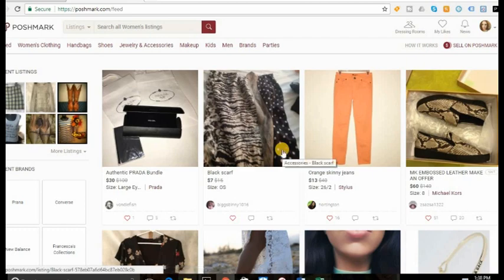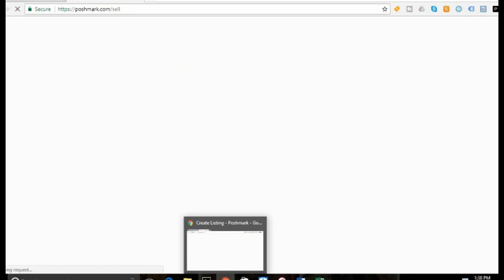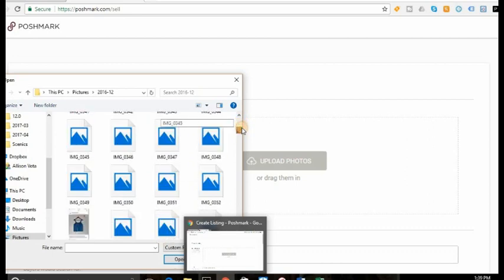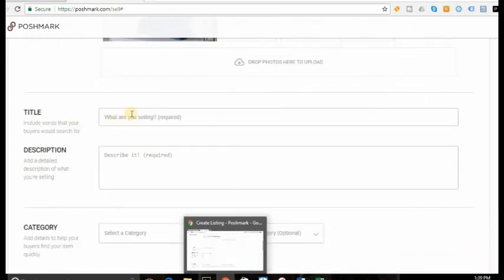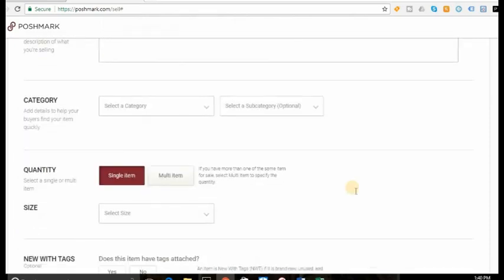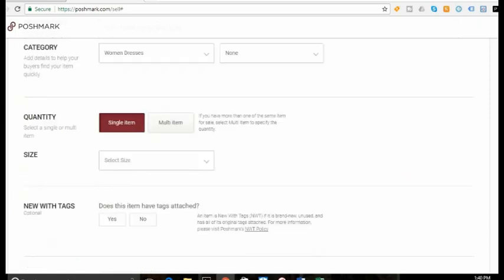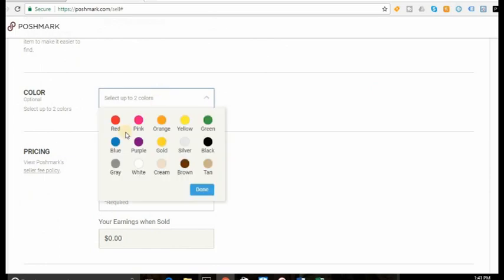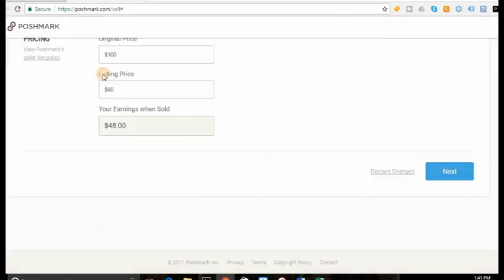How To List On Poshmark Using A Computer Or Laptop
In this tutorial I show you the simple steps for how to list on Poshmark using a computer or laptop.

Have an enlightening and adventurous day,
allie

Want $5 in credit for spending in Poshmark app sign up with my code HFNIS to receive the credit an, start selling or, shopping!

~Canon Powershot ELPH 350 HS (Black):

~IPhone 6

~Canon EOS Rebel T5 Digital SLR

Zero Waste Foundation Recipe:
For lighter skin like mine here is the recipe I had to adjust it quite a bit so, make sure you play with it until you get the desired color to match your skin tone.
1/2 TBSP Raw Cacao Powder
1/4 tsp cinnaon powder
3 1/2 TBSP arrowroot powder or non-GMO cornstarch
1TBSP non-nano uncoated zinc oxide ( for SPF purposes)
3 drops of an essential oil they recommend lavender. I didn't use any essential oils which may have been a mistake so, defiantly test it out with and without the essential oil and, see which one works best for you.

Where To Get Ingredients:
Cocoa Powder
Cinnamon Powder
Arrowroot Powder
Non-Nano Zinc Oxide

~Instagram: @allievluv (Main Stream Insta)
@allievluvplans (Planner )
@eyeheartedu (Poshmark)
@thatsabangsfitme (Fitness, Vegan Inspiration)